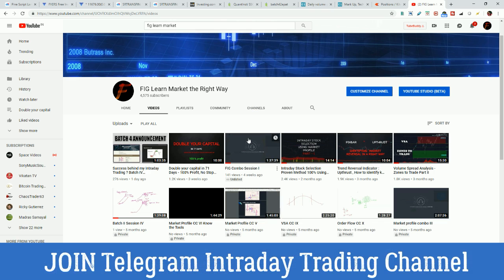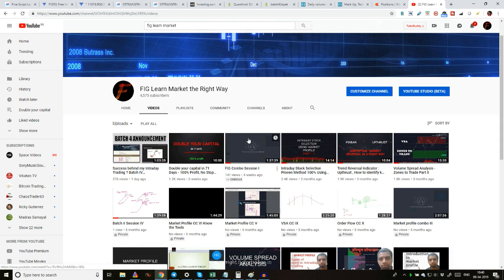Price Volume Correlation - Success tool for Swing Trader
Price volume correlation is an effective statistical study in the field of stock market. Price and volume should always be correlated to validate any trending moves.

If the price is increasing along with increase in volume it is a valid bull trend.
If the price is decreasing along with increase in volume it is valid bear trend.

Anything other than that is a pull back. Dot!!